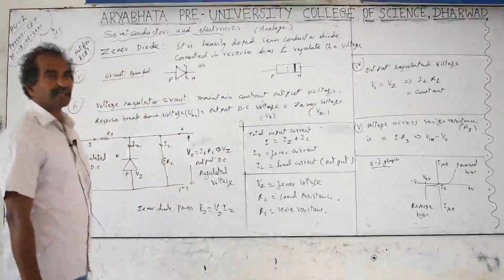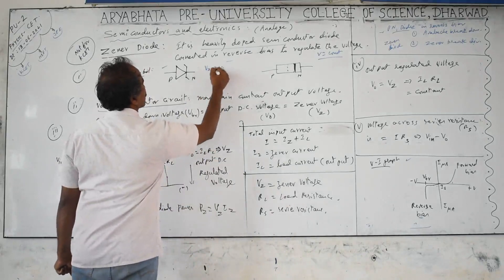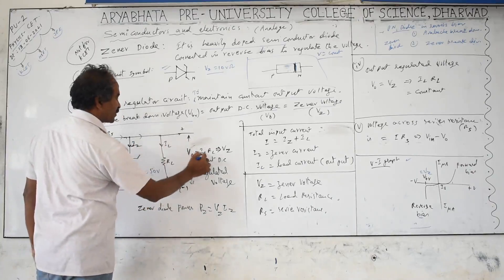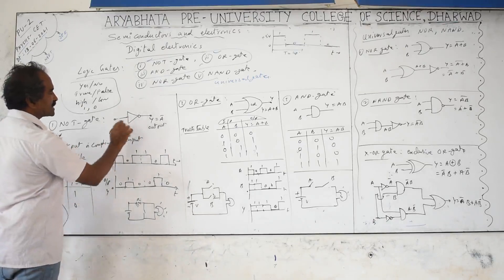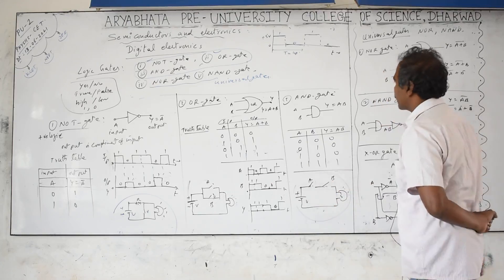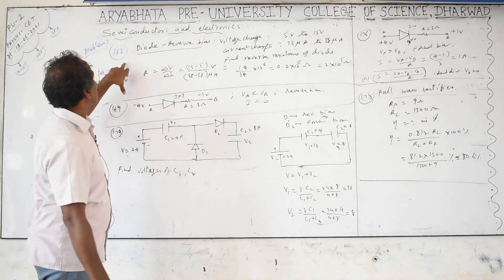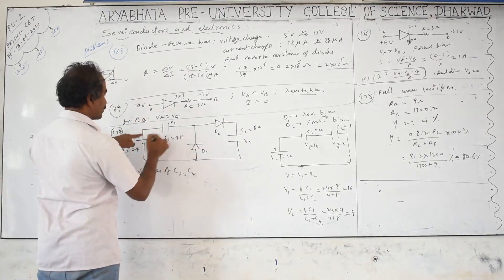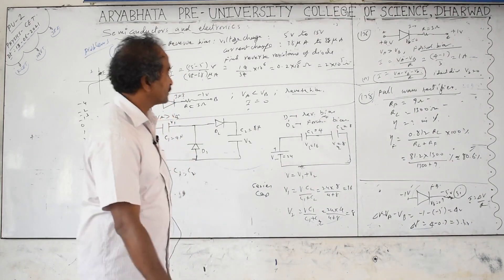PART 05 ARYABHATA PU SCIENCE COLG DRWD CET SEMICONDUCTOR & ELECTRONICS PROF SHANKAR SIR